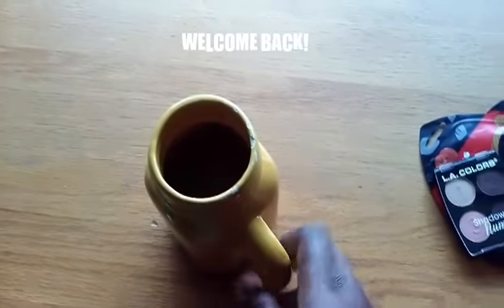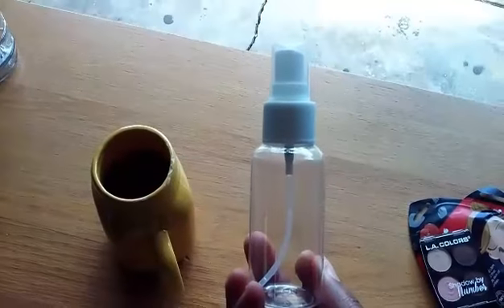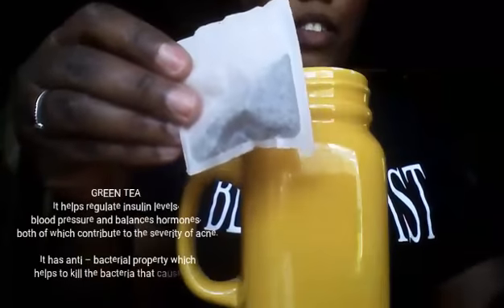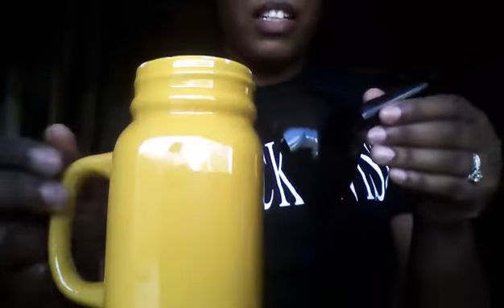DIY INEXPENSIVE SUMMER REFRESHER/MAKEUP PRIMER & SETTING SPARY! 100% ALL NATURAL